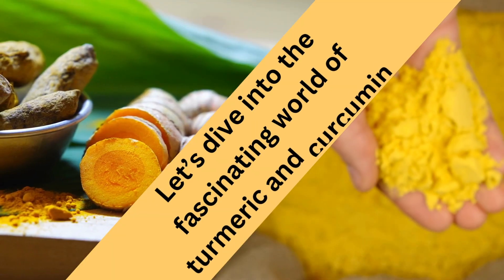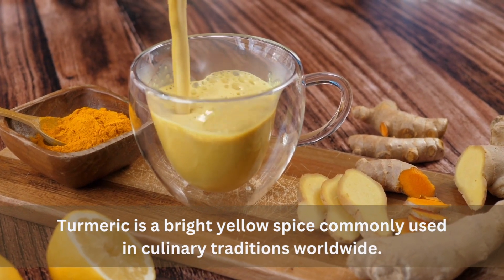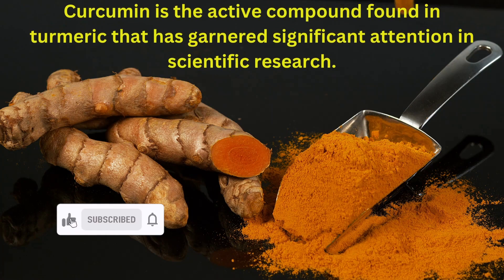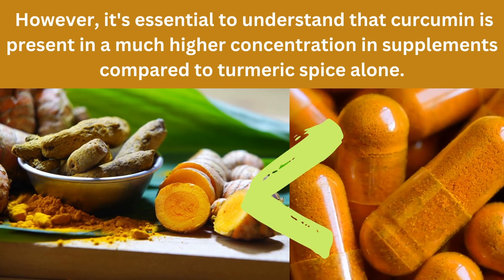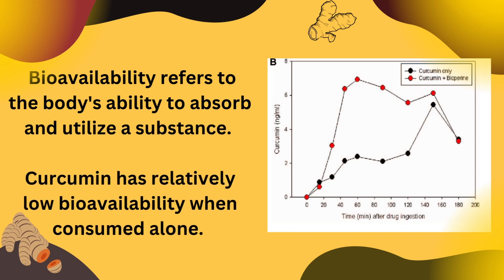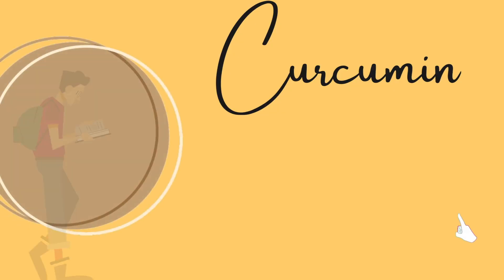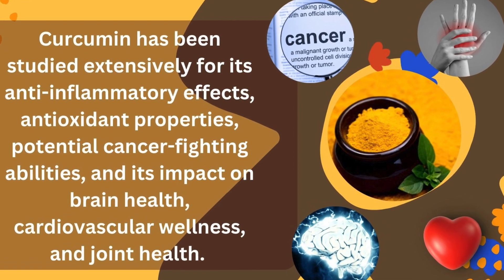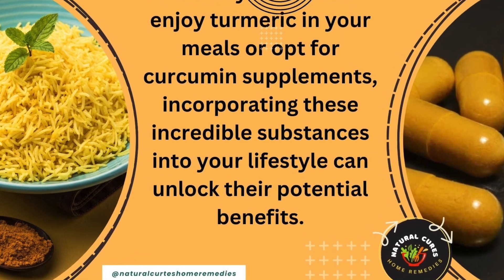Turmeric vs. Curcumin: Unraveling the Differences I Difference between Curcumin and Turmeric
Discover the distinctions between turmeric and curcumin in this enlightening video. We explore the unique characteristics of these two substances, their individual health benefits, and the challenges of curcumin's bioavailability. Uncover the truth behind turmeric and curcumin and learn how to make the most of their incredible properties. Join us as we delve into the world of turmeric and curcumin and unlock their secrets for a healthier life.
Turmeric is described as wonder herb in ayurvedic texts. Turmeric and its derivatives like Curcumin and Tetra hydro curcumin provides excellent results in various diseases like Joint pain –arthritis , high lipid values , hepatitis , fatty liver . Its potent anti-oxidant and anti-inflammatory property makes turmeric one of the choicest herbs in treatment of Cancer.
However there is lot of confusion between turmeric and curcumin as many times unknowingly it is used as replacement to each other. This video intends to provide detail information on turmeric and its derivatives such as curcumin, Tetra hydro curcumin. This will help all to select their products wisely.
our aims in providing information about various actions of Turmeric based on our ancient science of life –Ayurved. We will use the available research references, papers and articles published in various reputed national and international Journals to substantiate claims as mentioned in ayurvedic Texts in our subsequent video